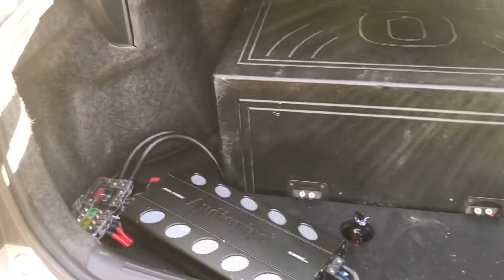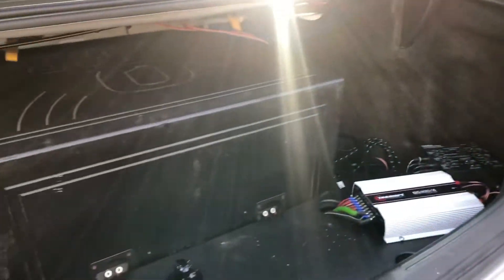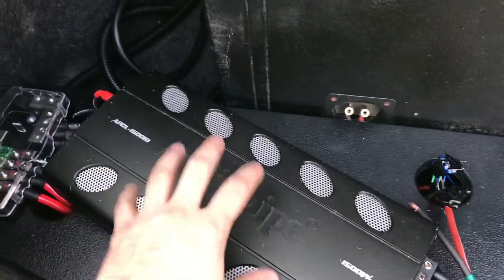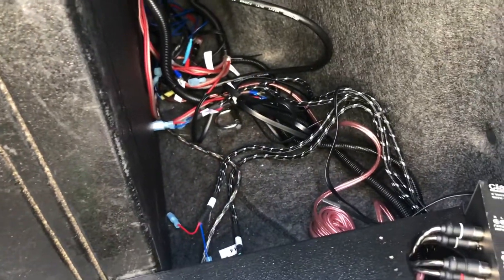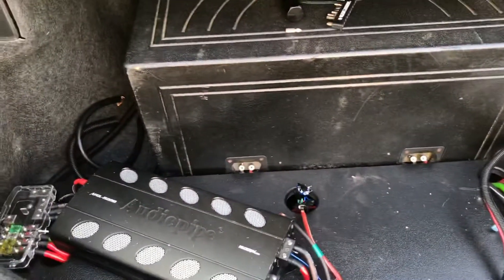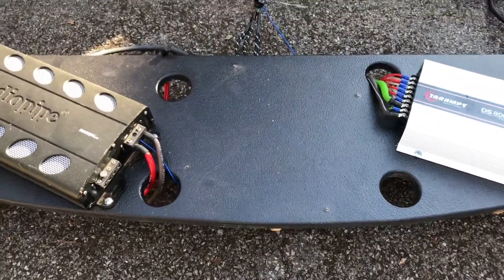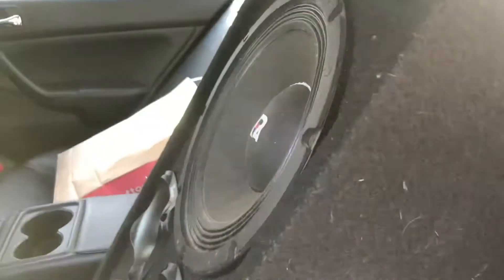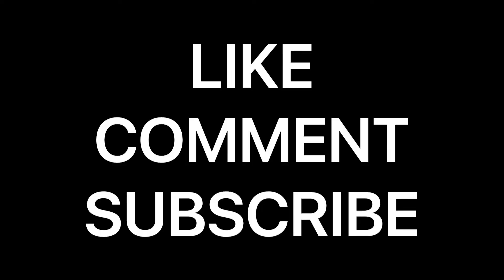Sound system removed from Acura TSX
Car audio taramps audio pipe db drive q bomb